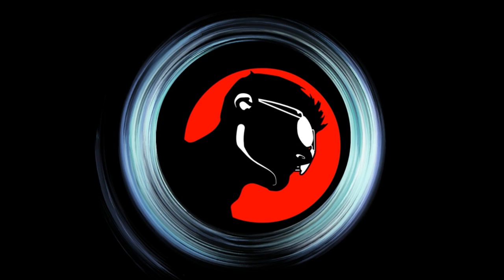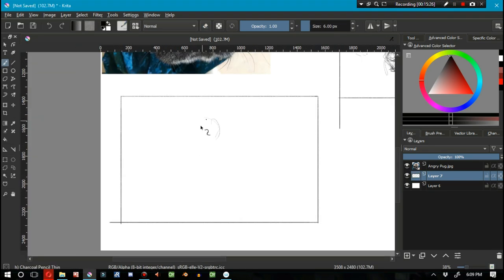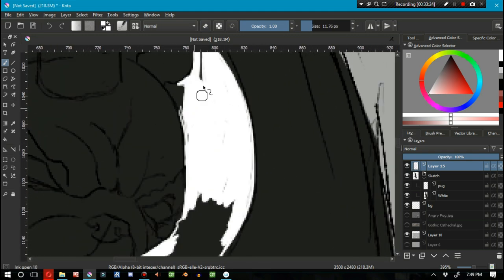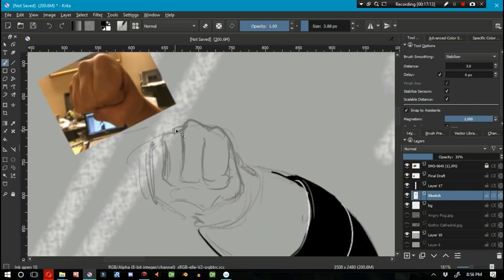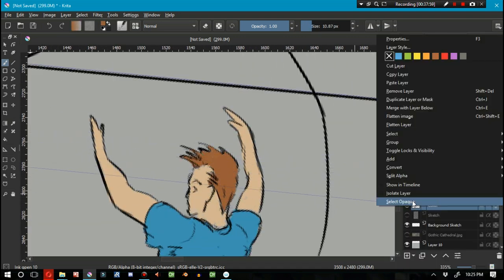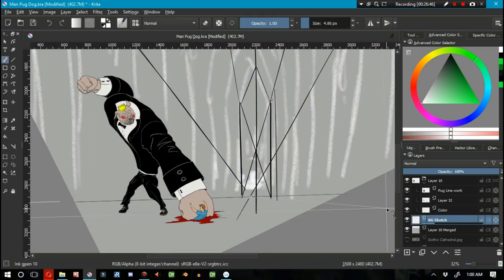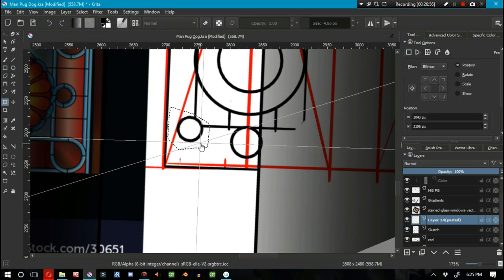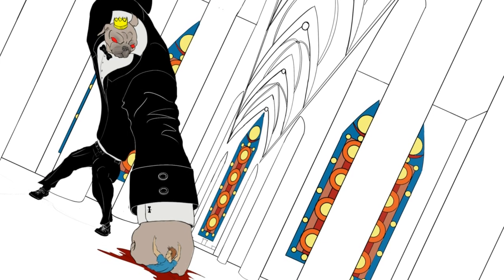Subscriber Drawing Request - Man Pug Dog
Welcome the the all new Subscriber Drawing Request series, where anyone viewing this video can go ahead and leave a drawing request, for so long as it IS NOT copy written, isn't a picture of you, your family, your girlfriends... such like that. And then I submit my favorite drawing requests onto Twitter where my subscribers go ahead and vote on the Drawing requests and the winner is the one that I go ahead and draw up. Today's Drawing Request is a Demonic Blood Thirsty Man Pug Dog. Weird drawing suggestion. But it won. So... here goes.